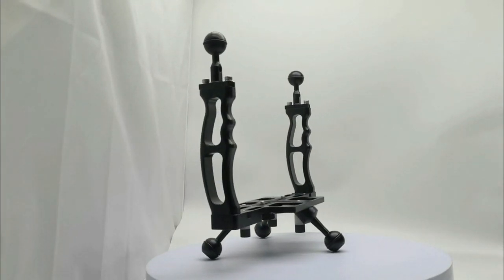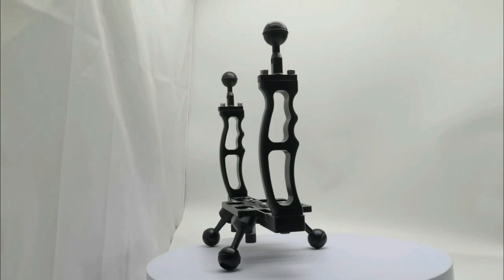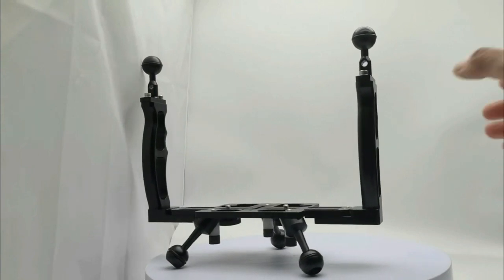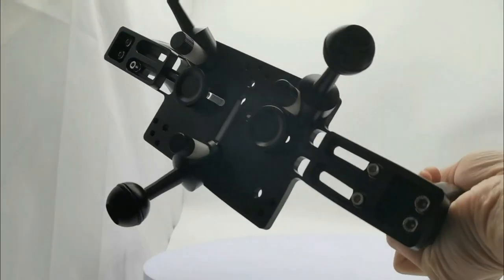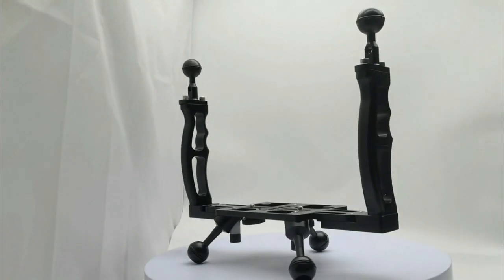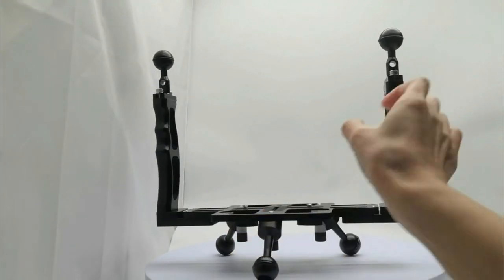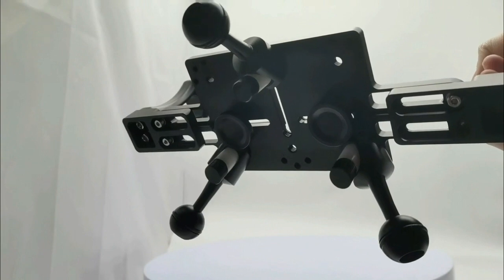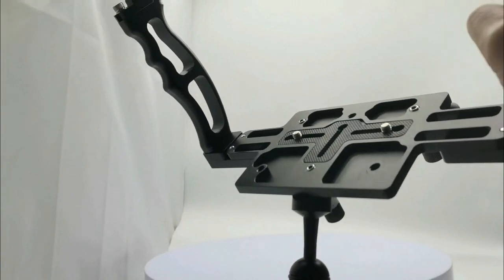Underwater Tripod Camera Housing Plate with Double Handles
Key Features
The ergonomic handle width is adjustable (28CM  to 33 CM  ) for different size housings
The top of the handles come with 25 mm ball-joint arm base.
Anodized aluminum construction for light weight and durability.
Left or right arm can be removed to create single light system.
Constructed of lightweight corrosion-resistant aluminium.
The handles allows easy, and balanced handling of the equipment when underwater.
The rubber pads on the tray minimize camera movement for solid photography
Multiple choices for mounting screws and mounting positions
It is also a convenient place to attach the two strobe arms.
The bottom side of the tray is designed to lay flat
The tray is supplied with 1/4-20 thumbscrews which fit most tripod mount threads.